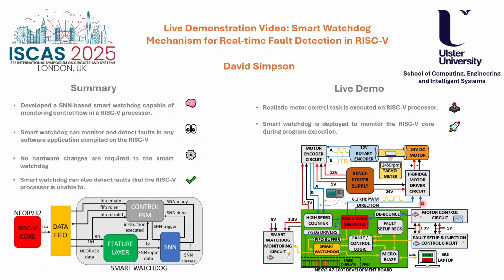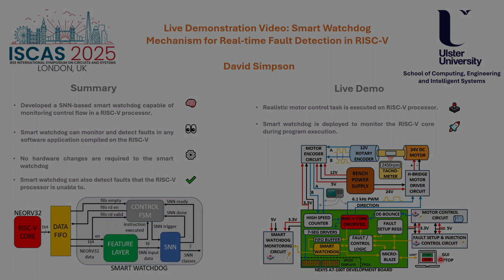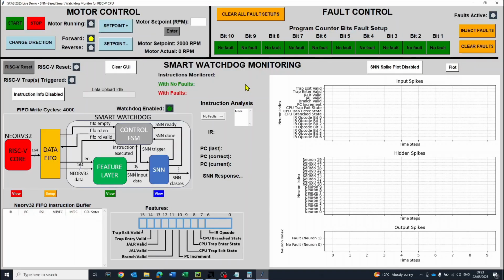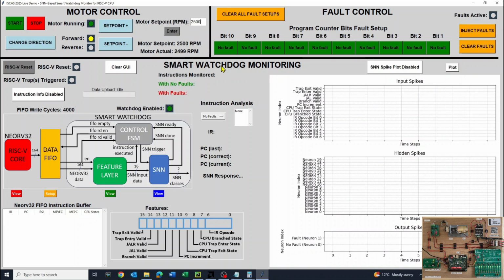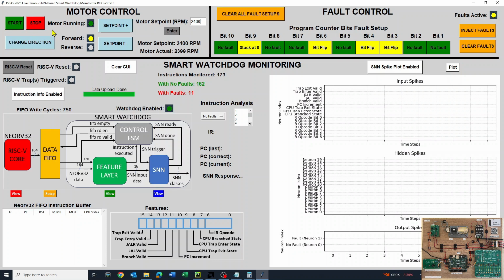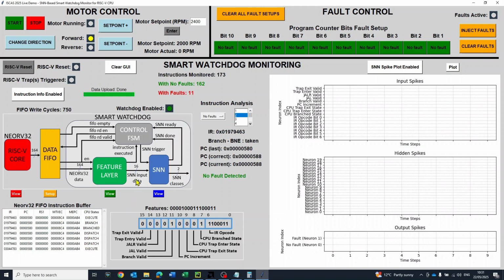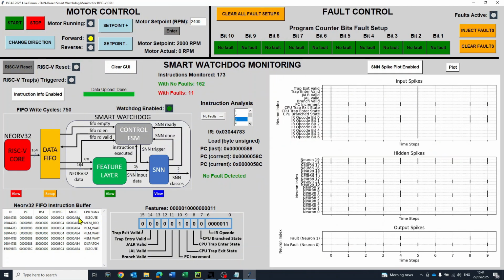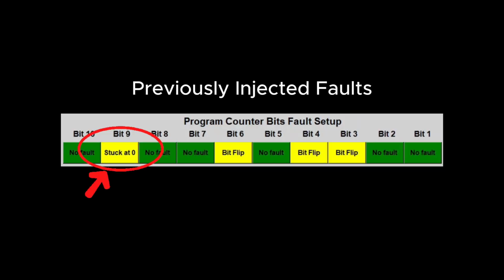ISCAS 2025 Live Demo - Smart Watchdog Mechanism for Real time Fault Detection in RISC-V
Pre-recorded video of live demonstration presented at ISCAS 2025 in London.

A Spiking Neural Network (SNN) based smart watchdog is developed to monitor program execution in a RISC-V architecture. This live demonstration showcases the smart watchdog monitoring the RISC-V processor executing a motor control task.